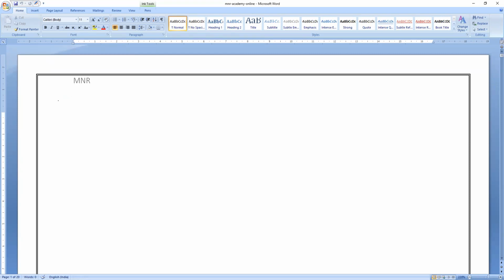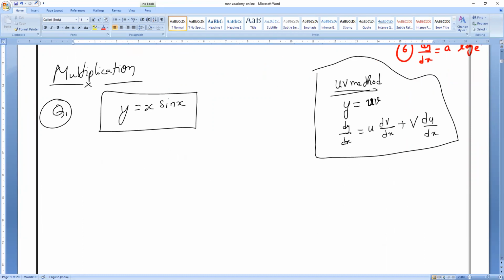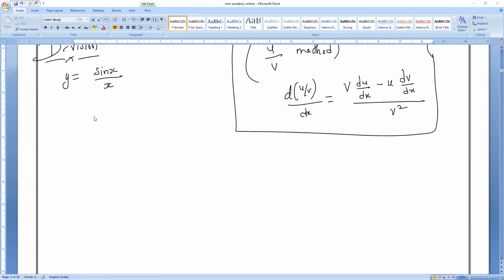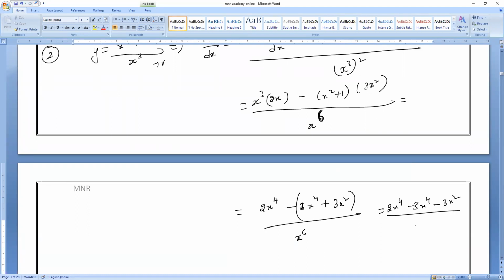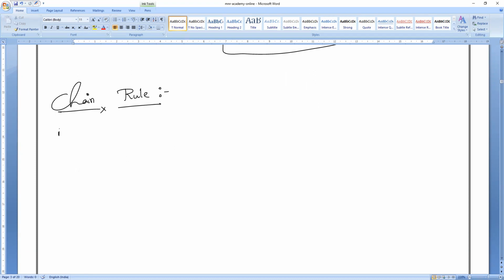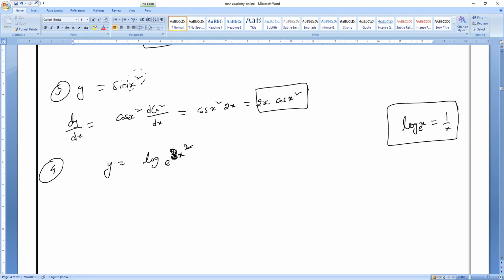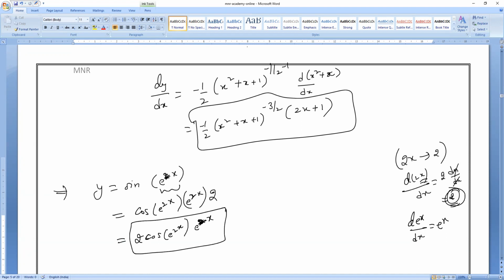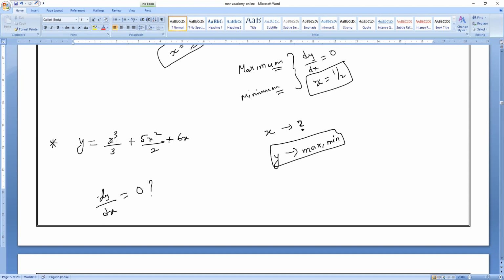ALZEBRA OF DIFFERENTIATION || CLASS 11 PHYSICS CHAPTER-2|| NEET\\ JEE\\MOTION IN A STRAIGHT LINE-1